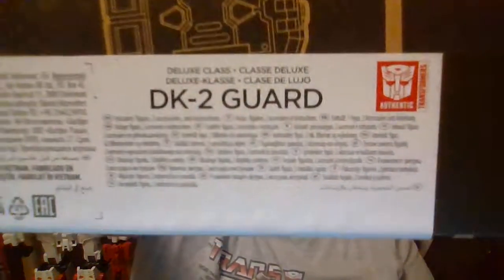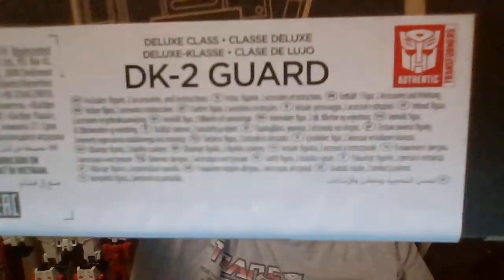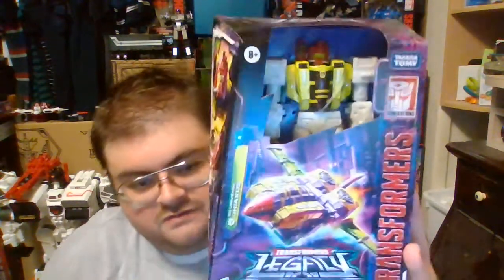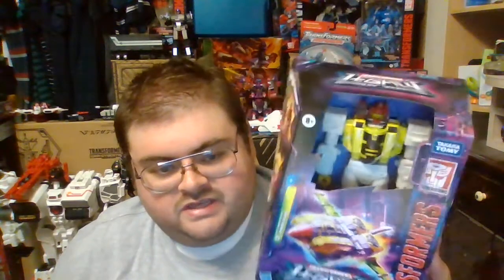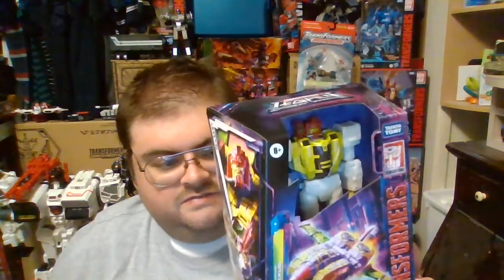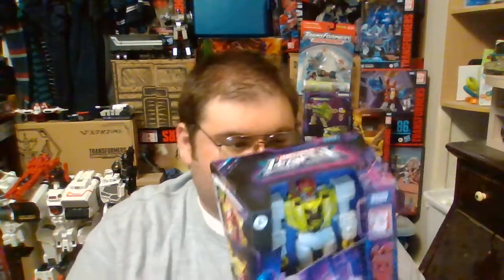Transformers Collection Haul July 2022 + announcements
This is a quick collection haul video, the first for the month of July 2022, with some announcements I needed to share with my subscribers.